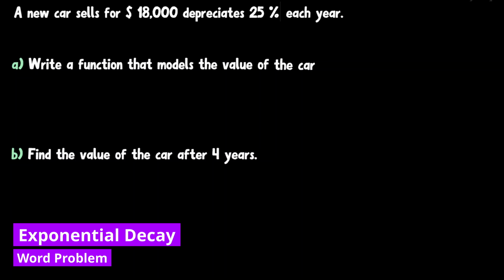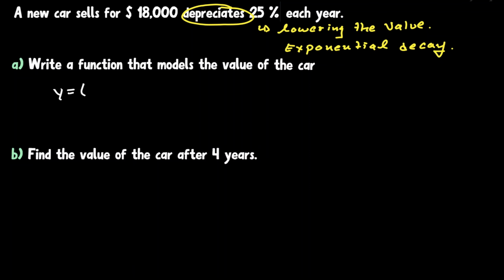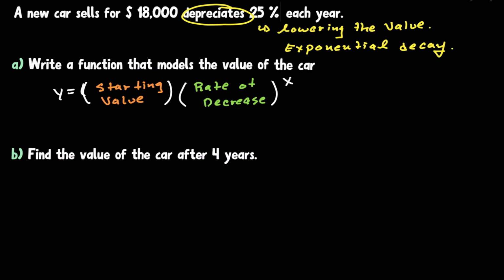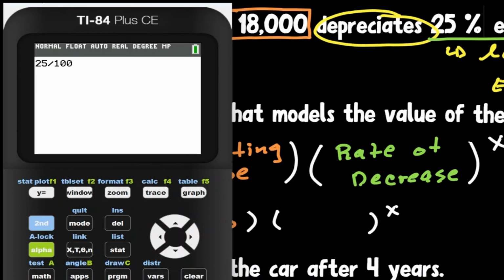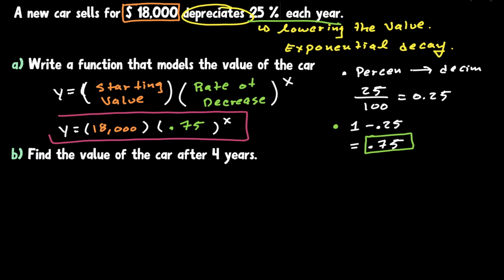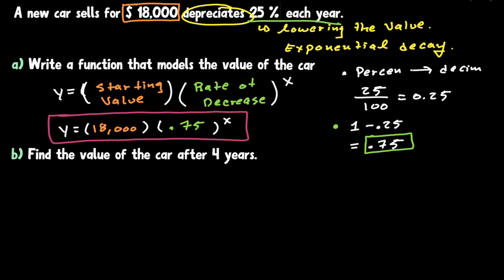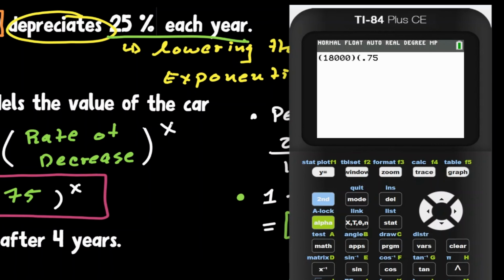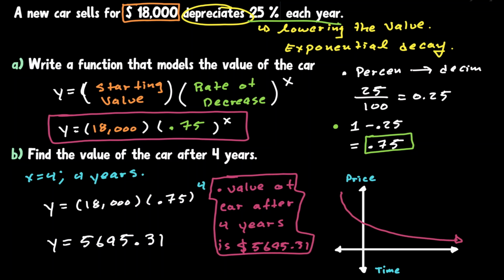Writing An Exponential Decay Function - Word Problem ( Learn It In Less Than 5 Minutes)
Writing an exponential decay function is an easy task when you understand exponential decay. We will use a word problem to look at the information that is needed to write an exponential decay function. We will use this exponential decay function to answer a question about devaluation.

⏰Timestamps⏰
0:00 Introduction
0:05 Understanding the Problem
0:40 Writing an Exponential Growth Equation
2:30 Finding Value of Car after 'x' years (Using Exponential Decay Equation)